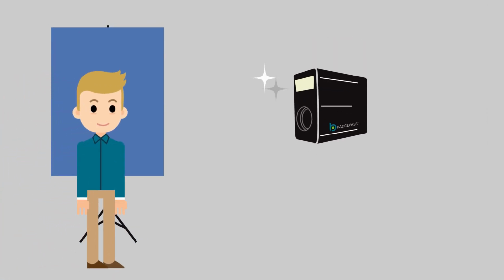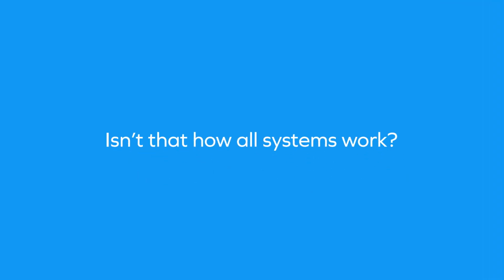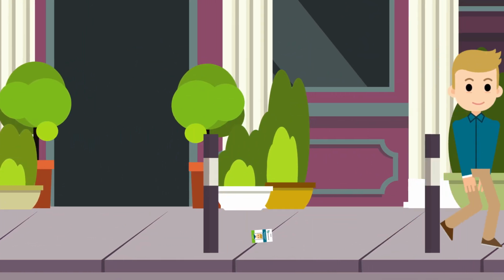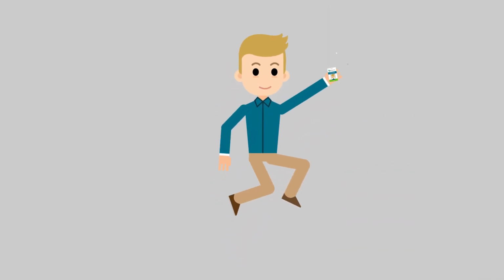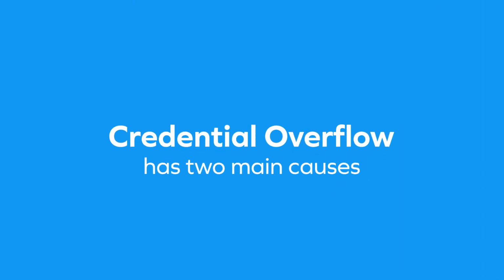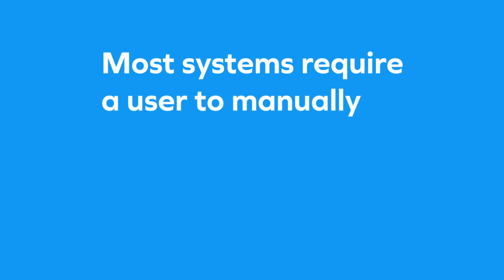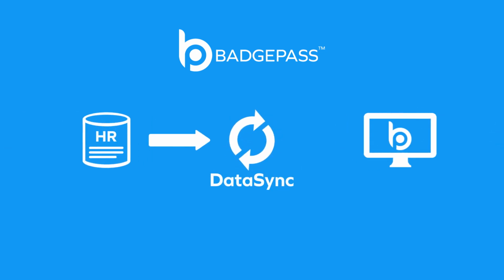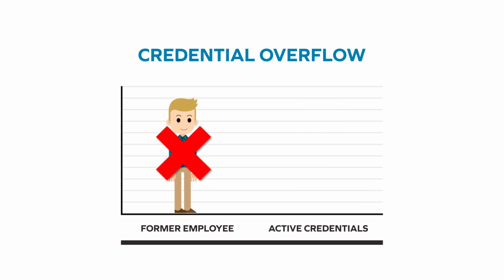BadgePass Identity Manager | Don't You Deserve a Credential Management System?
BadgePass is the industry's premiere credential management system, offering customers the ability to streamline their card issuance and activation process like never before.  Find out how BadgePass can help you eliminate Credential Overflow at your facility.